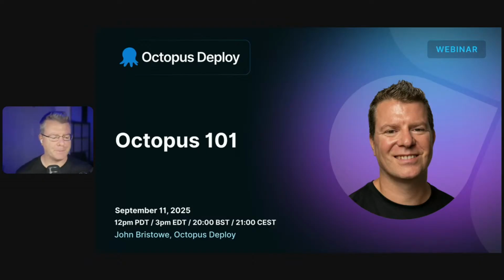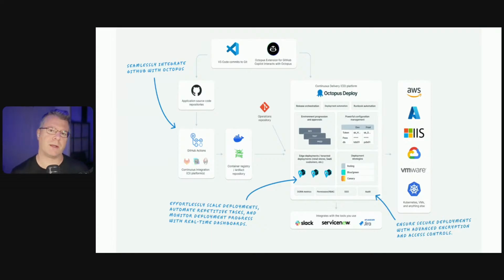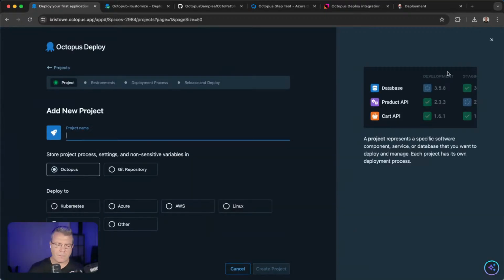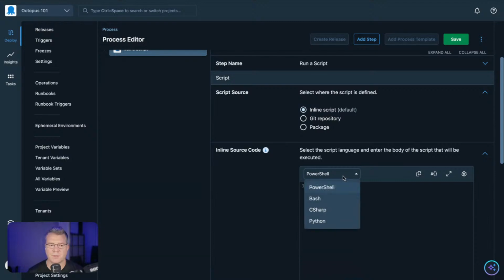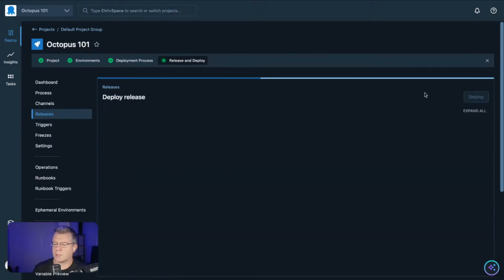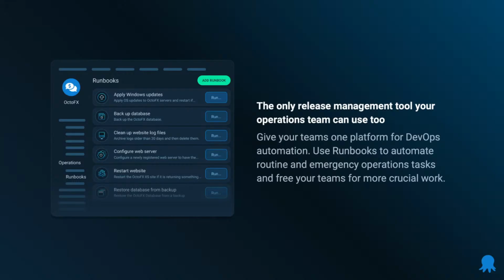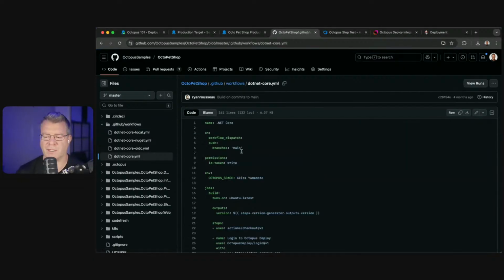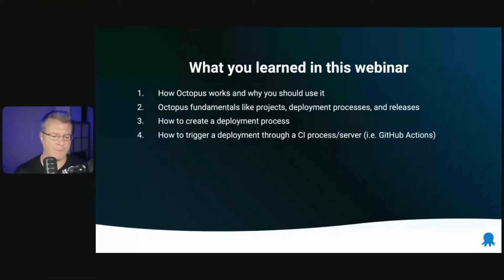Octopus 101 (September)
Want to know how to deploy software across multiple environments effortlessly? Don't miss our 30-minute Octopus 101 webinar hosted by John Bristowe. Whether you're a beginner or a pro, this webinar will help you streamline your deployment process.

Speakers:
John Bristowe, Principal Developer Advocate at Octopus Deploy